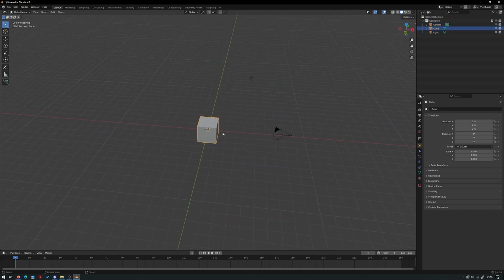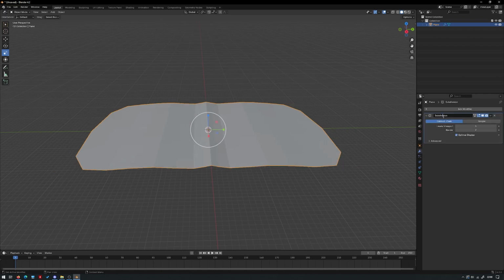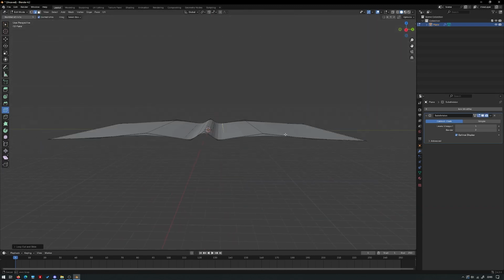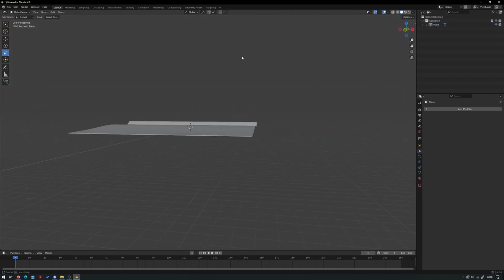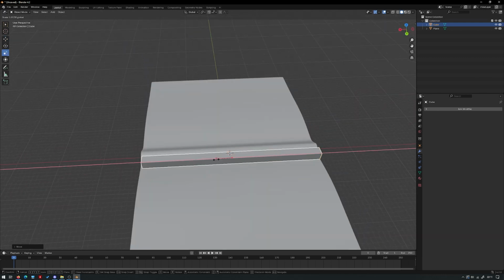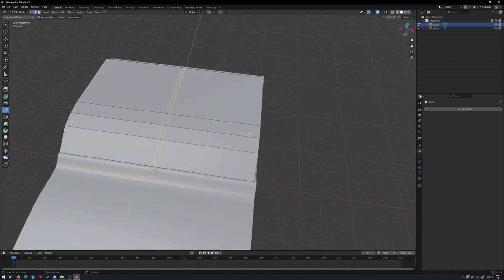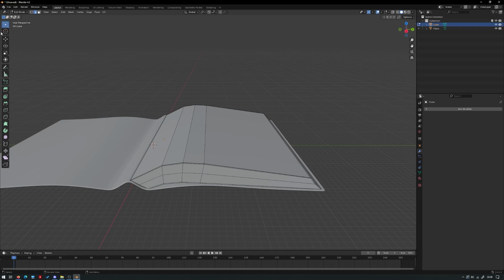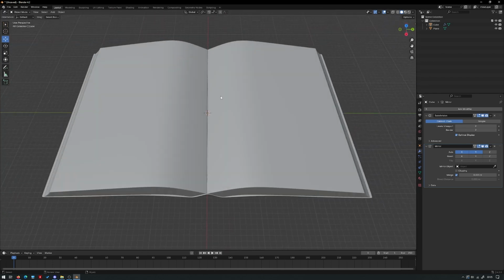Maya Pro Tries 3D Modelling a Book in Blender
Hello!

In this video, we try to model a book in Blender. Last week we made a quick beginner tutorial on how to model an open book in Maya. Since a lot of people may not have access to Maya, we decided to go ahead to make the same tutorial in Blender. We don’t have as much experience with Blender, but as long as you know modelling fundamentals, we show you in this video that you can very quickly make your own models in blender too. Blender is a fantastic piece of software, and we highly recommend it if you are just getting into 3D for the first time.